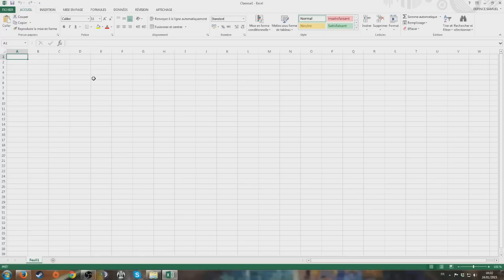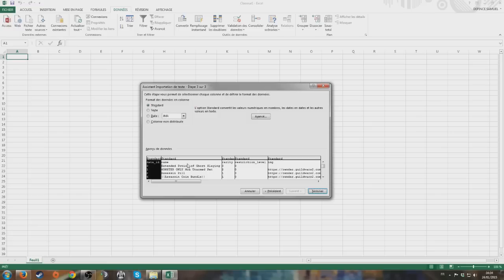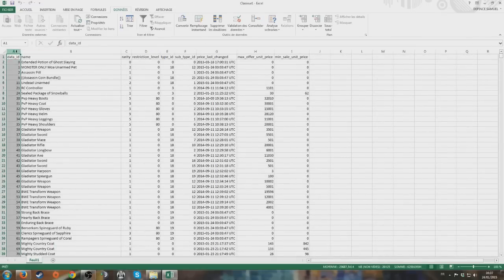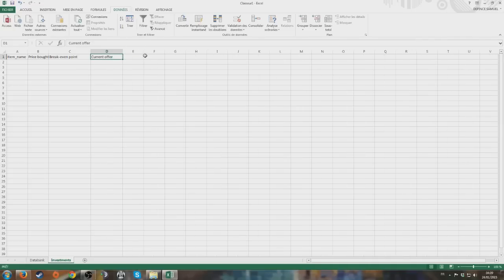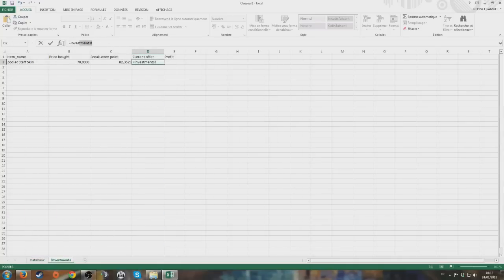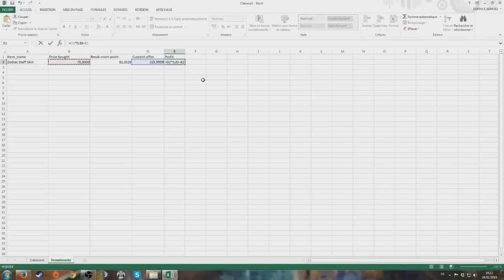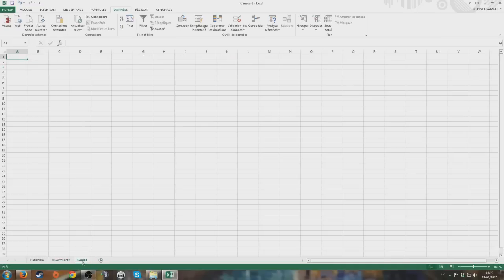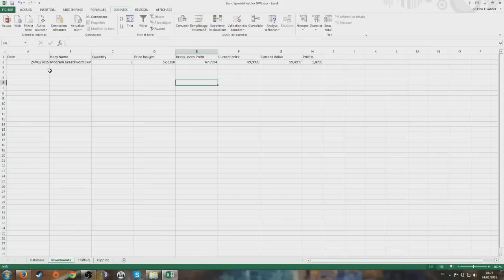[GW2] How To Excel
Hey guys, Sam Ajesté here !
Today I'm bringing to you the easiest guide ever to understand how to import data from an API (here the GW2spidy one available and use it into your own, custom made spreadsheet that will carry you to the highest gold mountains !

As for the music used it all belongs to Haywyre, who's an incredible artist and currently on tour !